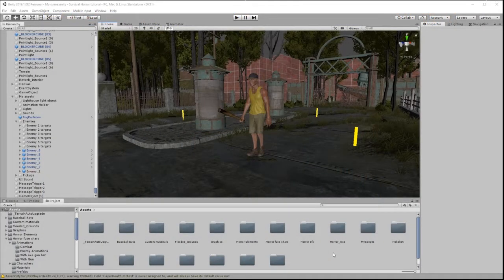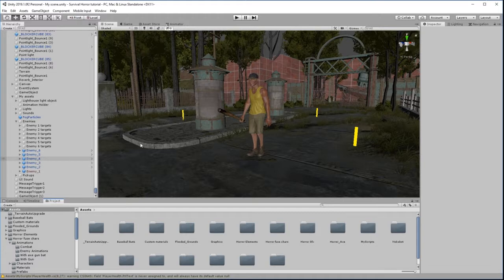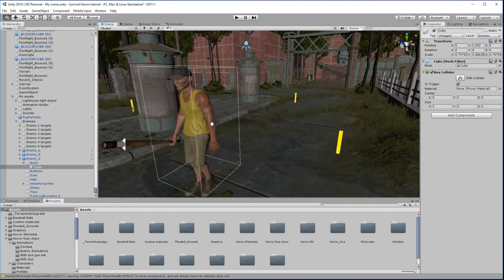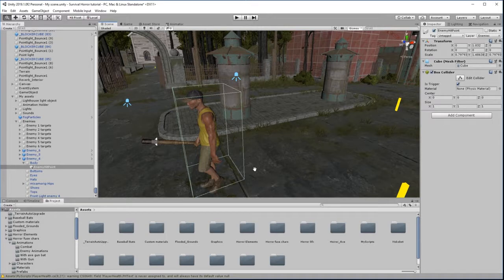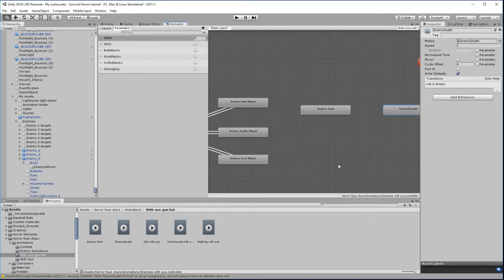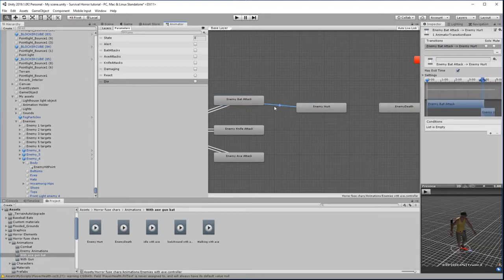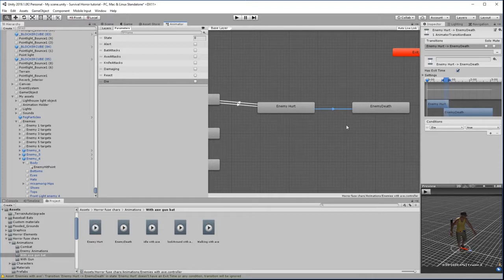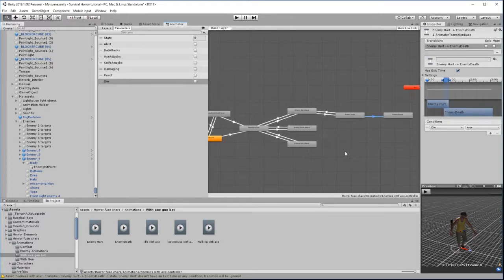23 Enemy hurt animations